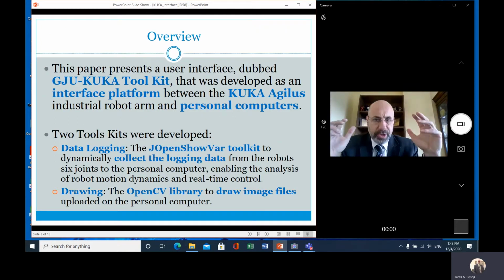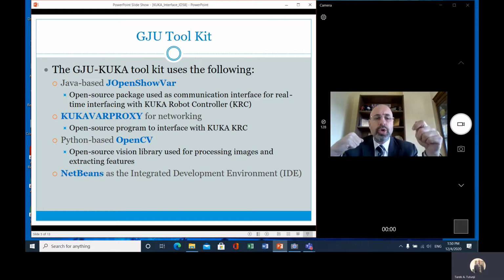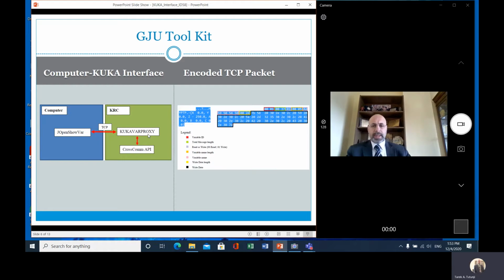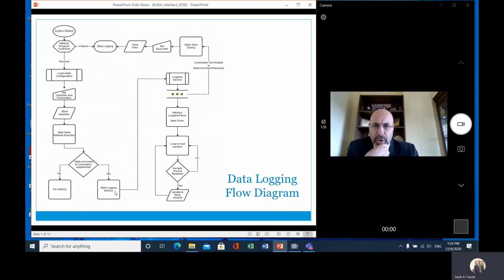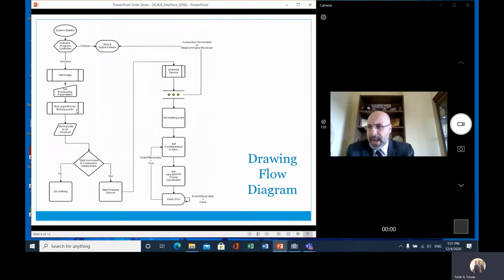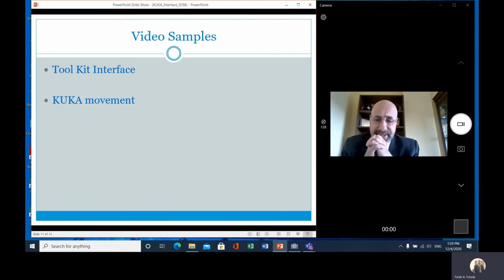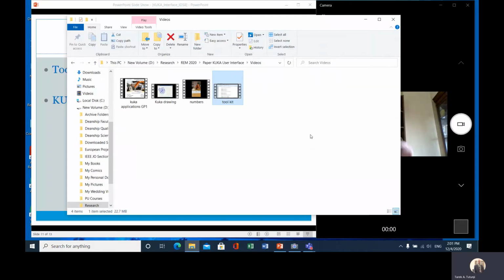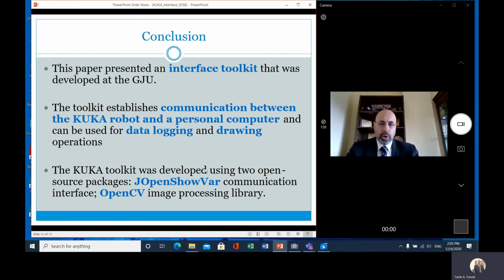KUKA Interface Platform